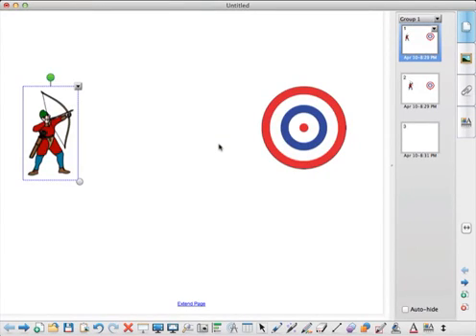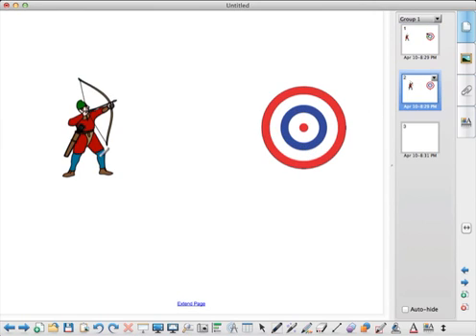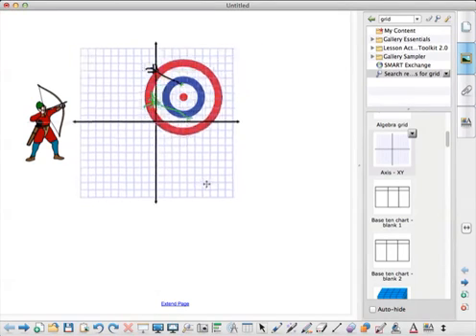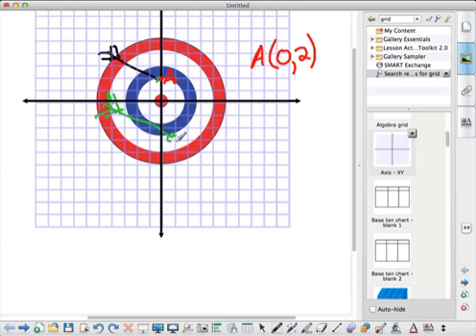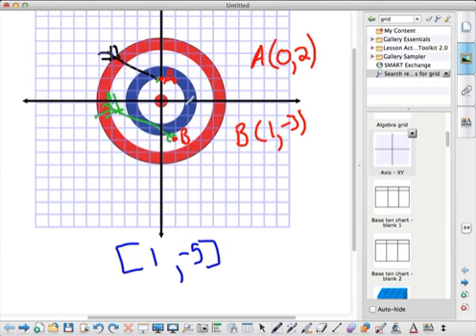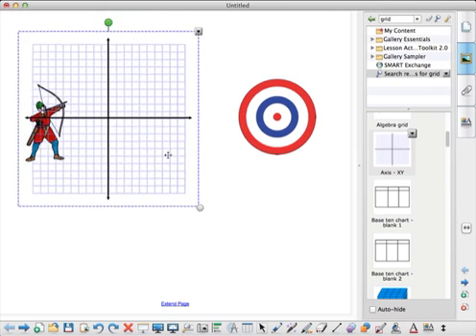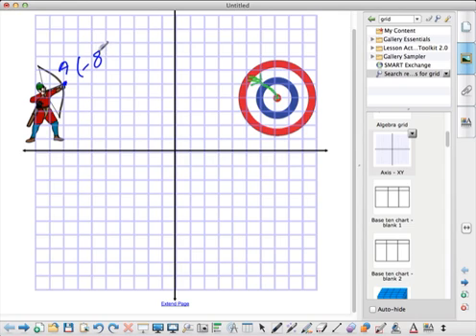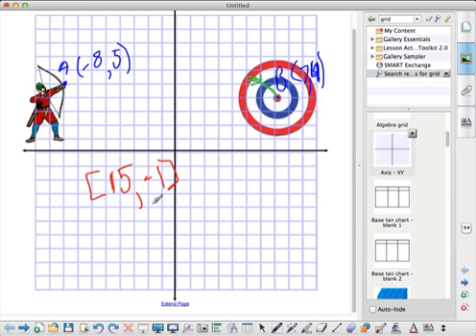How to use Cartesian Translations in Real Life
This video helps show how to use translations to describe movements in the real world.